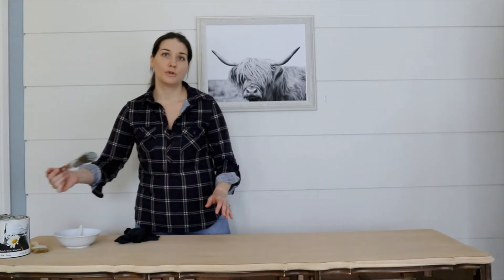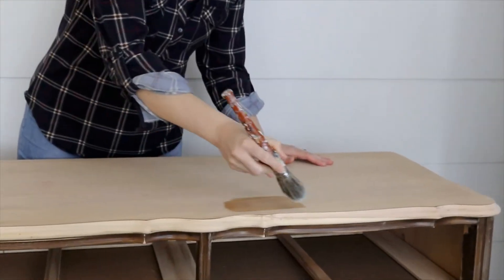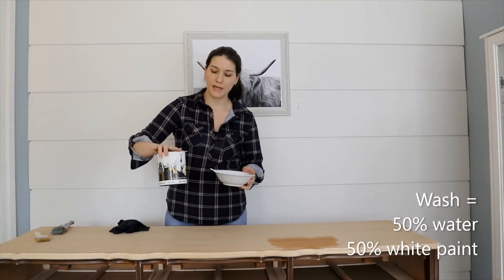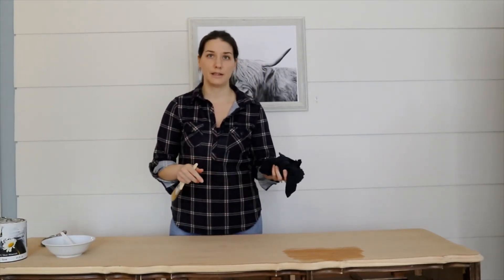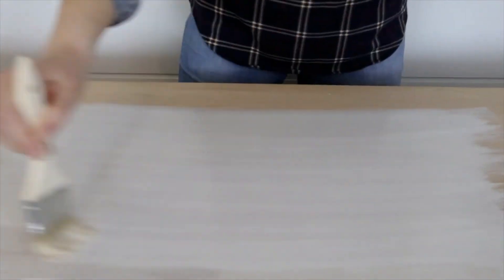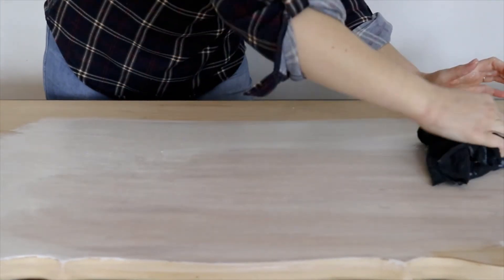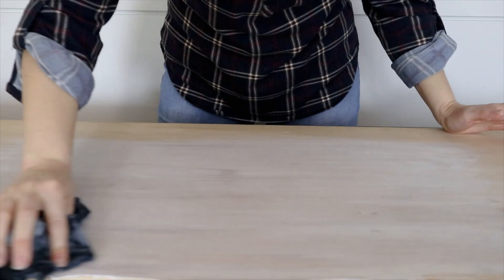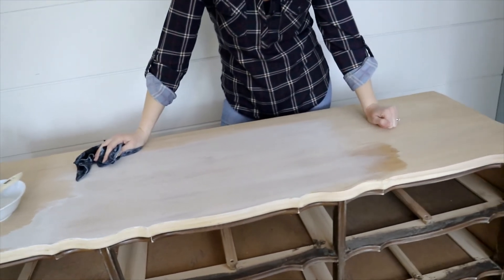How to get the raw wood look on your furniture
See how to get a light raw wood look for your furniture using a whitewash as a DIY stain. Get rid of the dated orange or yellow wood tone and create a beautiful raw wood finish for your next furniture makeover.